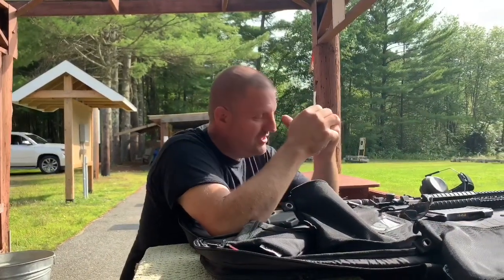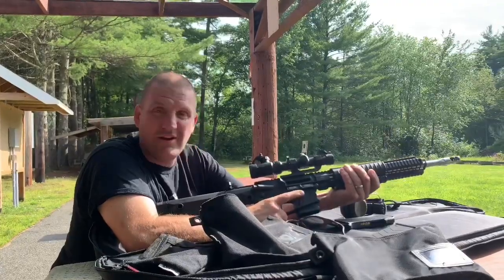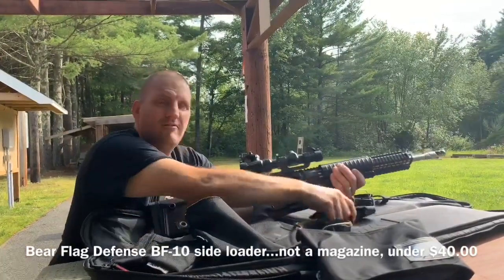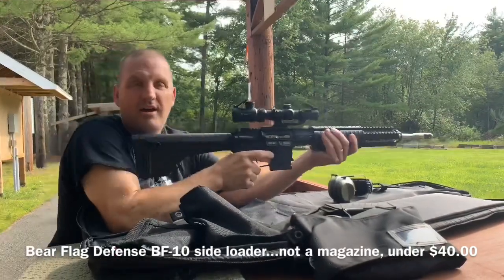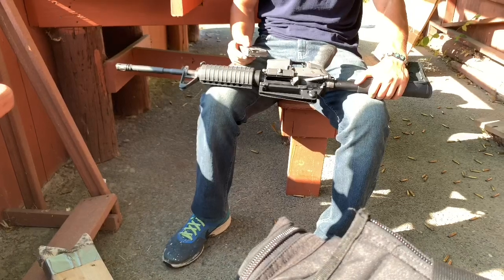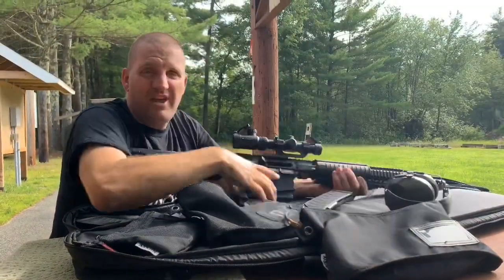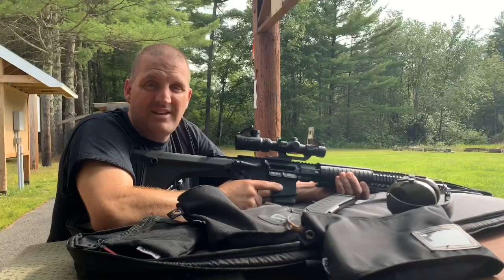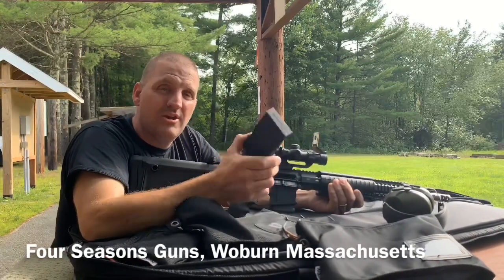Bear Flag Defense and Dark Storm Industries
Using the bear flag defense loader  BF-10 with a Darkstorm indistries fixed mag AR